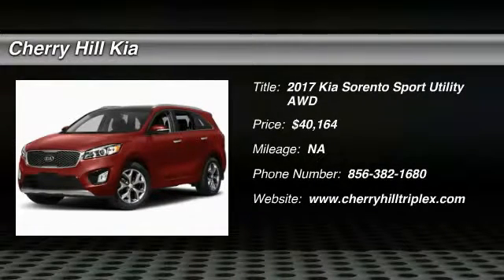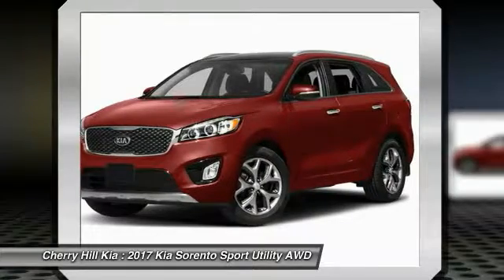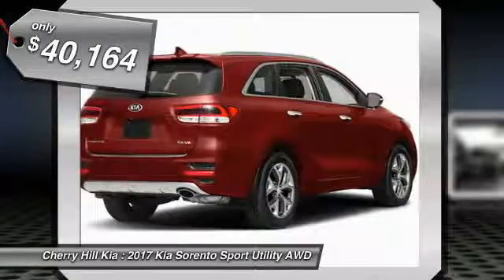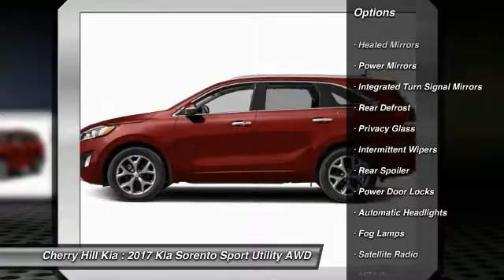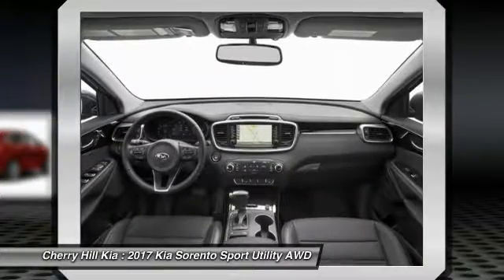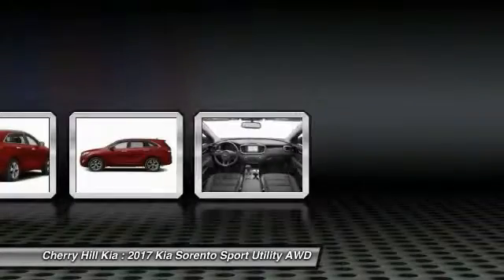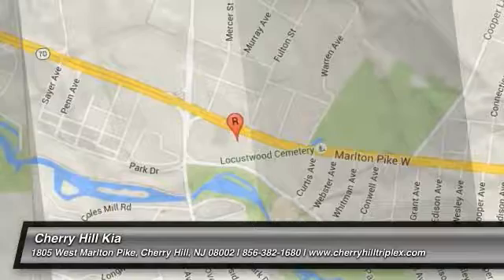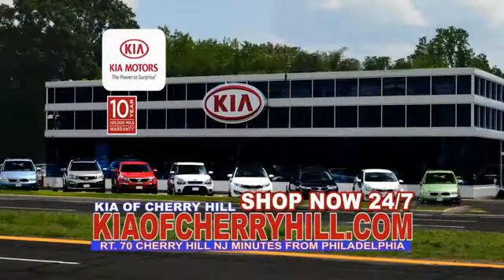2017 Kia Sorento Cherry Hill NJ 242142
2017 Kia Sorento

BACK-UP CAMERA, ALL WHEEL DRIVE, LEATHER, BLUETOOTH, HEATED FRONT SEATS, MP3 Player, CHILD LOCKS, 3RD ROW SEAT, KEYLESS ENTRY, SAT RADIO, . The Kia Sorento is designed with a sleeker, more sculpted exterior. It has a wider stance and longer wheelbase for an even more versatile cabin space with available seating for up to seven. The automatic and intuitive available hands-free Smart Power Liftgate opens when it senses your smart key, the liftgate can even be adjusted to your height preference making it easier to close. The Sorento comes with a choice of 3 engines including a 2.4L with 185hp, a 2.0L turbo engine making 240hp, and a 3.3L V6 producing 266hp. With the available Dynamax All-Wheel-Drive system, the Sorento delivers a smooth, refined drive even on rough roads and combined with the V6 engine can tow up to 5,000lbs. The spacious cabin is clean and modern featuring available heated and ventilated seats with nappa leather trim, a 14-way power adjustable driver's seat, a panoramic sunroof, and up to 8 available power outlets. The standard cloth seats are designed by YES Essentials and features soft, quick-drying fabric that resists stains, reduces static, and even helps eliminate odors. With UVO eServices you have in-car connectivity based on the capabilities of your personal device on an 8 inch touch screen. Features can include internet radio, navigation, a rear-camera display, and parking minder which can track where you parked your car with the assistance of your smartphone. The Clar-Fi and 10 speaker Infinity Surround Audio System bring you rich, clear sound as it was meant to be heard. Safety features include available blind-spot detection, back-up warning systems, lane departure warning systems, autonomous emergency braking and advanced smart cruise control. Passive features include the all-new body constructed with 58% advanced high-steel and advanced airbags.